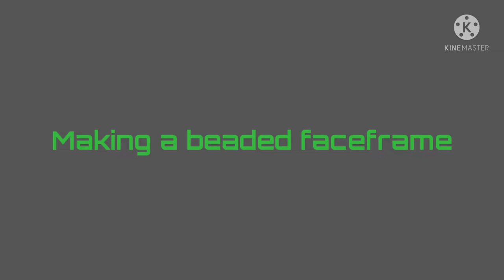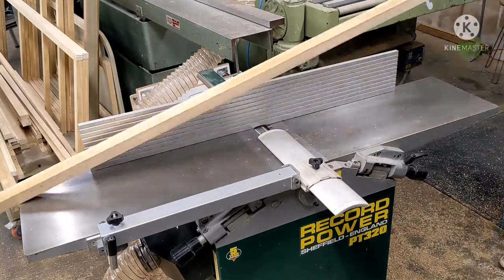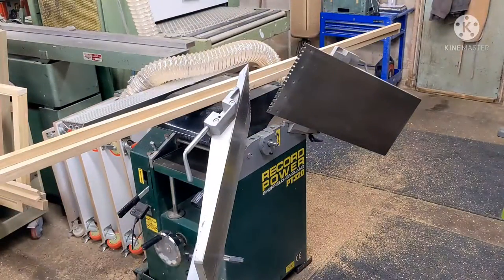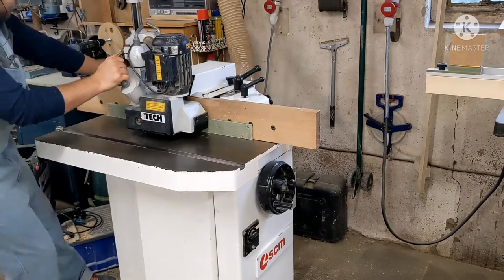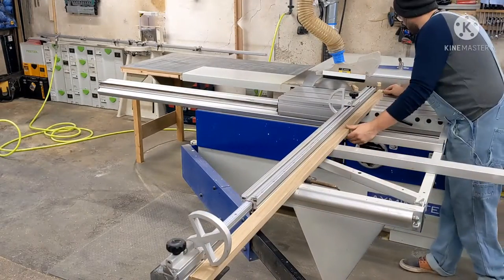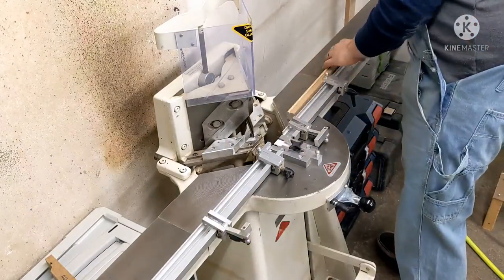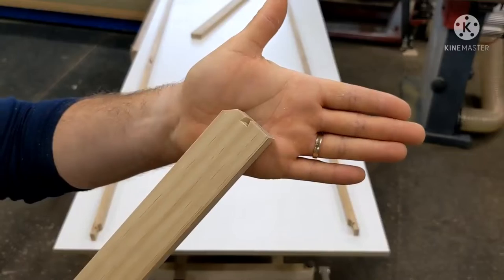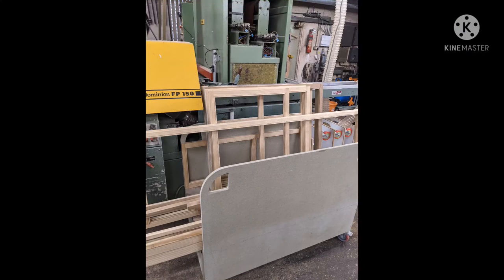How a small professional cabinet maker's workshop makes a beaded face frame for a kitchen cabinet.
The processes I go through for making a faceframe for a kitchen cabinet.